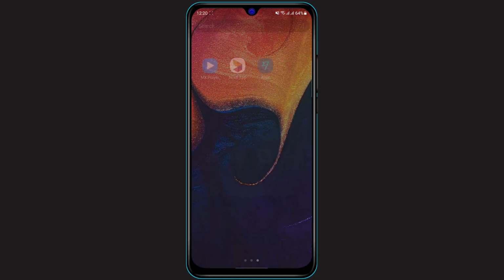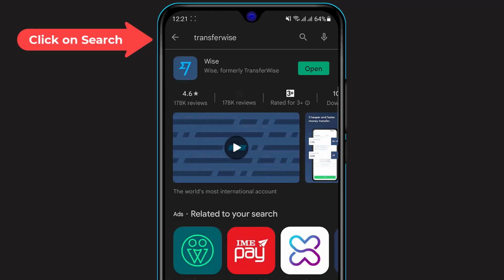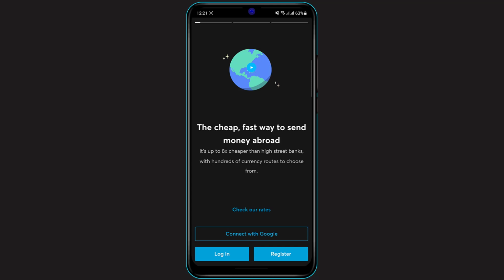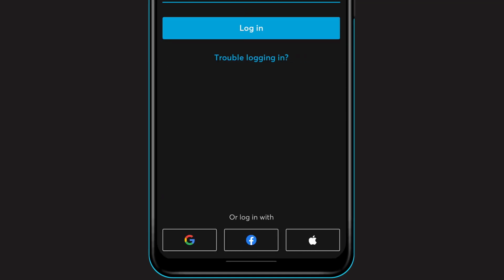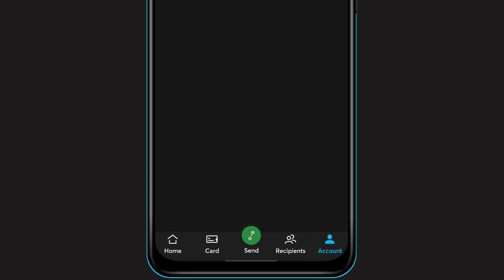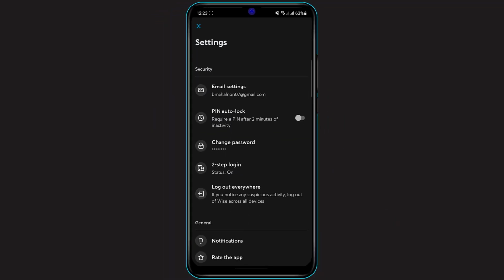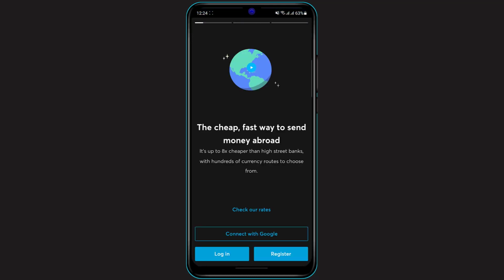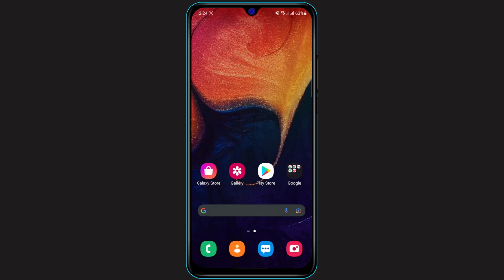How to Log Out from Other Devices on TransferWise | Wise Guide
In this tutorial video, I will quickly guide you on how you can log out from all devices on the Wise Money Transfer Application.

Step 1: Make sure you are connected to the Internet on your phone. If not, then open Wifi settings on your phone and connect to Wifi.
Step 2: Open Google Play Store on Android. If you are on iPhone/iOS, then open the App Store and search for Wise and then download it.
Step 3: Log in to the application with your account details.
Step 5: Go to Accounts at the bottom of the screen
Step 6: Click on the Settings icon on the top right
Step 7: Search for Log Out Everywhere
Step 8: Confirm the log out of all devices.

0:00 Introduction
0:33 How to Download Wise
1:24 Guide Part 1: Log In
2:01 Guide Part 2: Sign Out from All Devices
3:29 Outro: Final Verdict